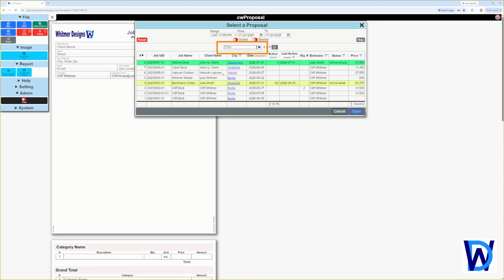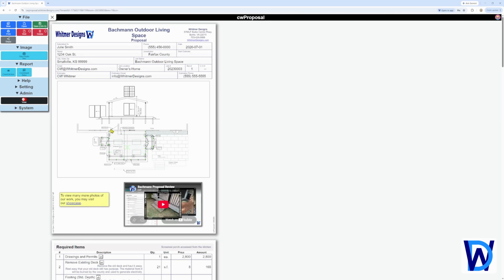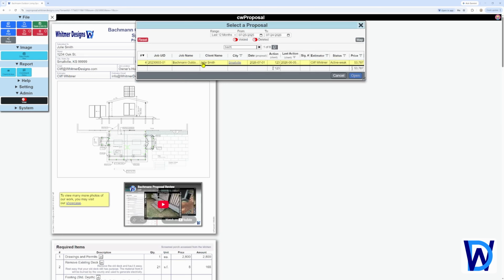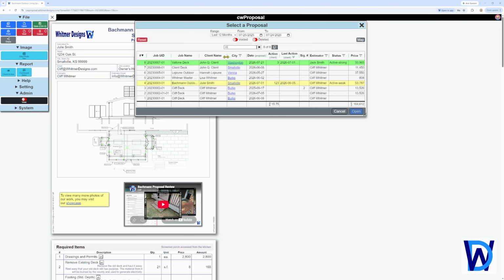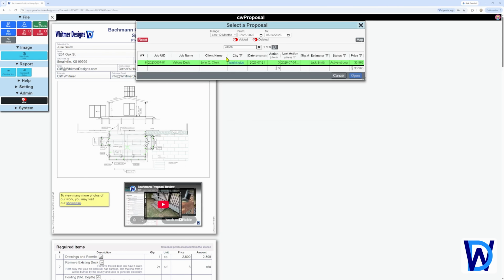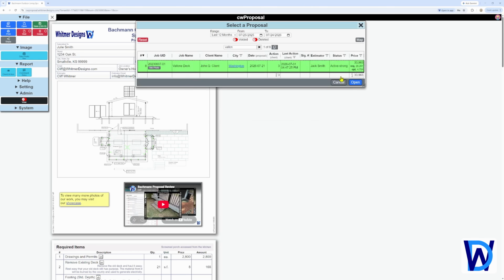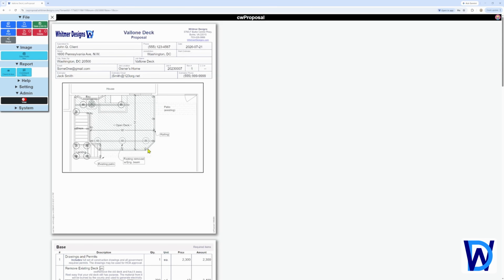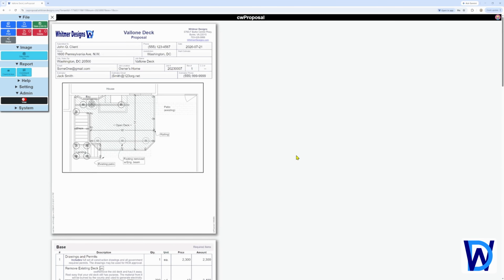cwProposal Report 2026 07 24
- Client load Speed.
- Filter focused by default on proposal listing.
- Proposals scroll to top when opened.